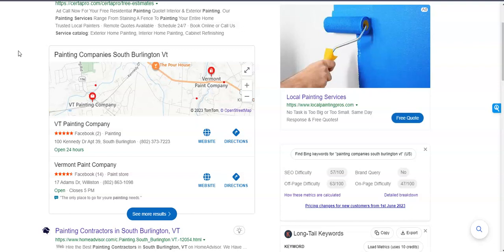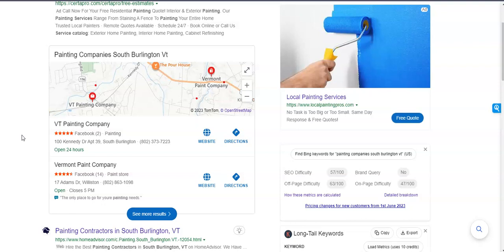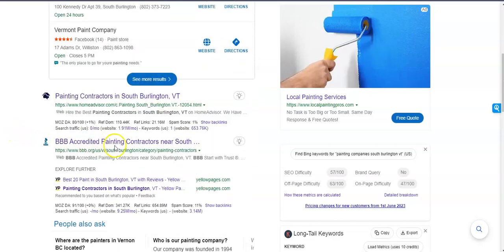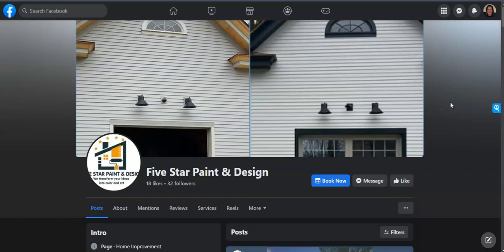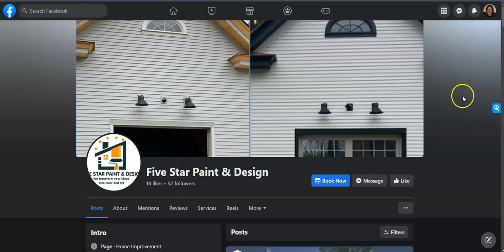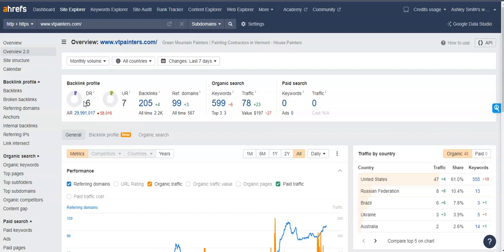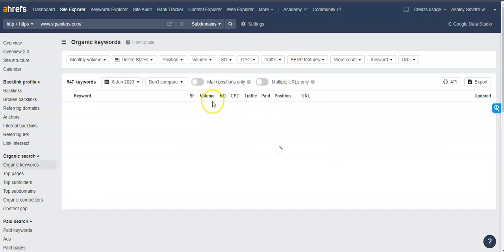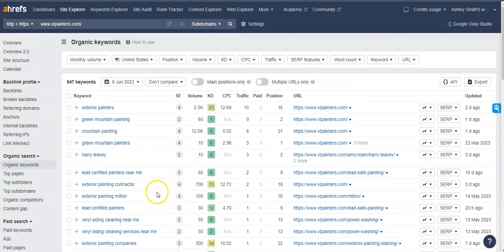Five Star Painting & Design | Painting Companies South Burlington VT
Ashley with Downtown Marketing and Design shows Five Star Painting & Design how to beat VT Painters for Painting Companies South Burlington VT